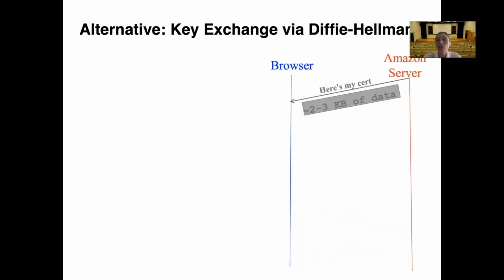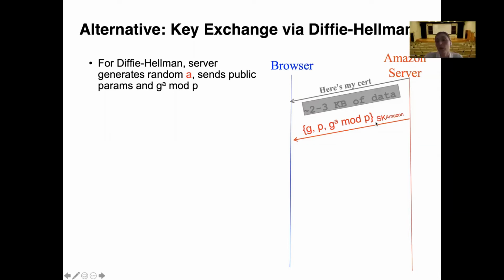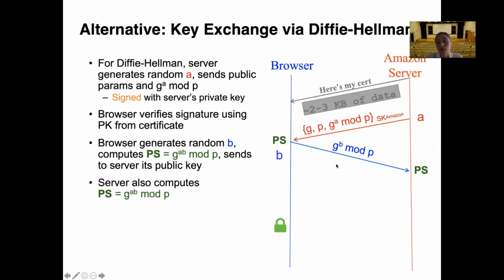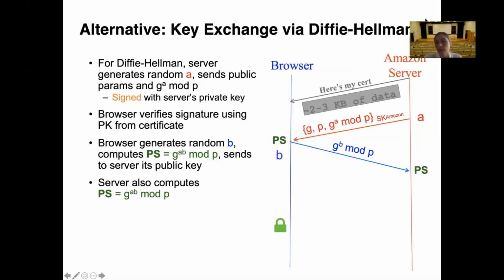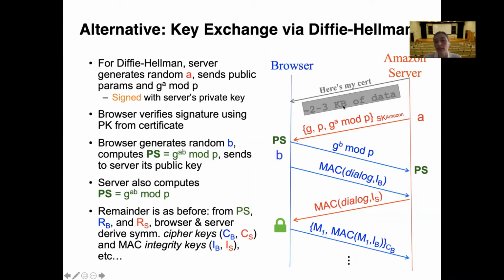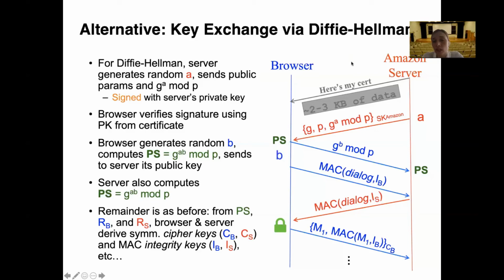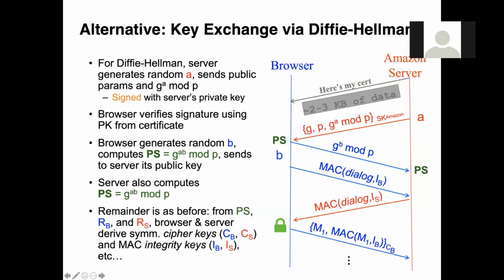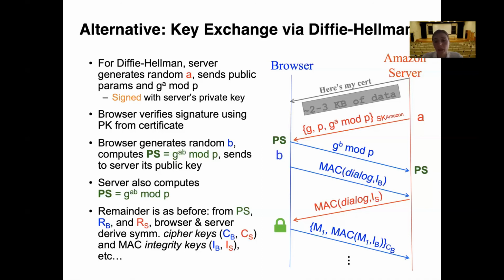CS161 SU20 Lecture 13.4 - Ephemeral Diffie Hellman TLS